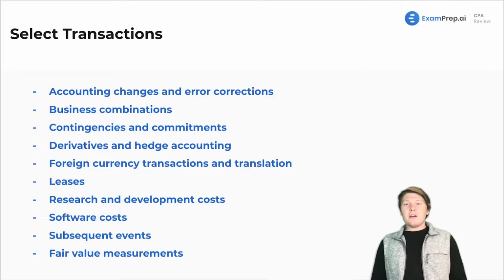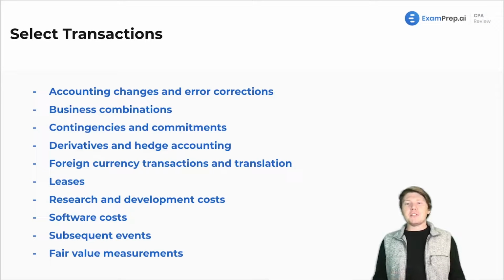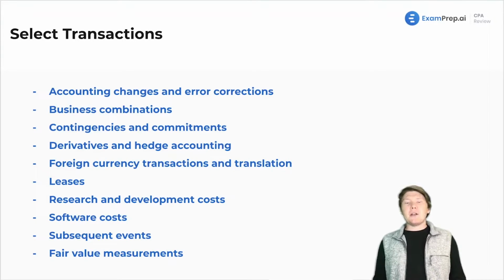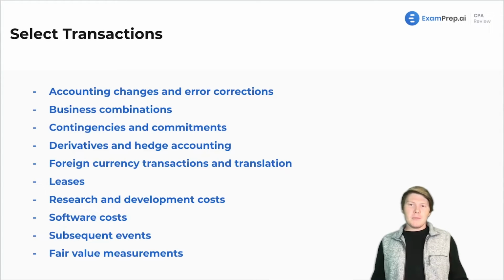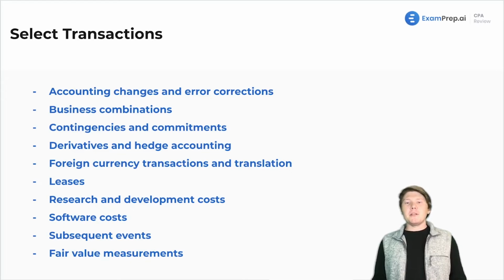Select Transactions - Summary - FAR Exam Prep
Tutoring at PalazzoloCPATutoring.com Select transactions is a large conglomeration of multiple topics. Take each topic one by one, and master them as individuals. For example leases, contingencies and commitments, and consolidations are all relatively unrelated topics, however the exam will require you to know these as individuals, less concerned with how they fit into the larger financial statements.